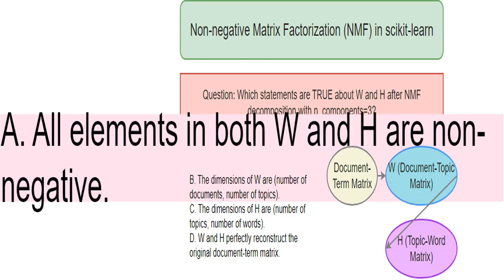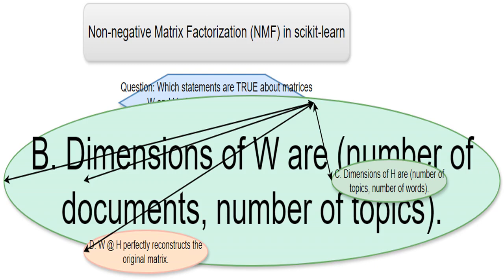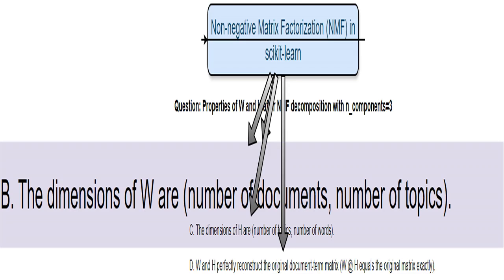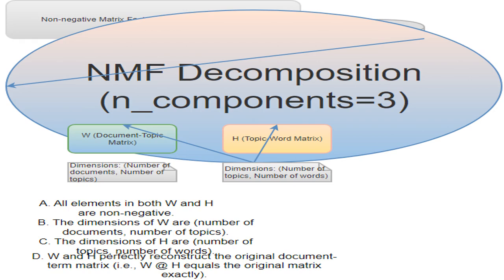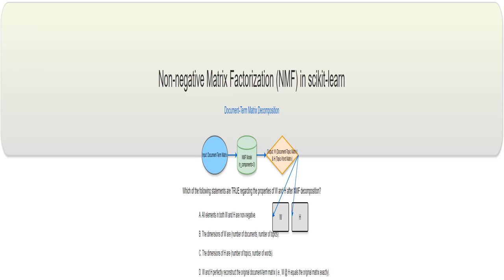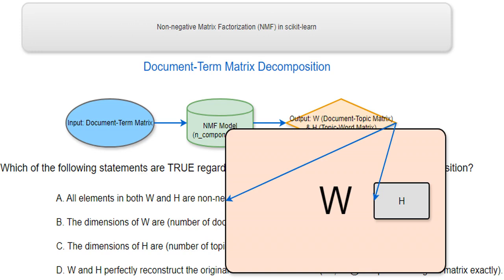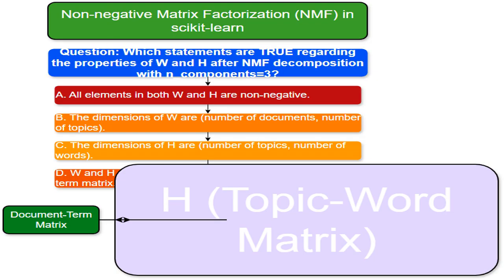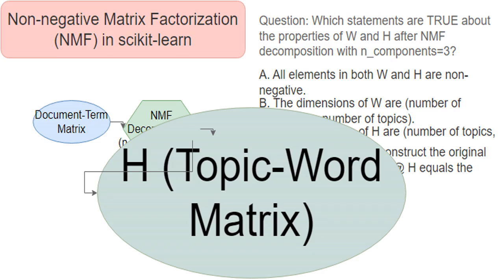Sklearn decomposition NMF 1